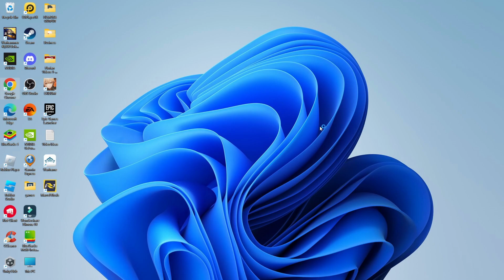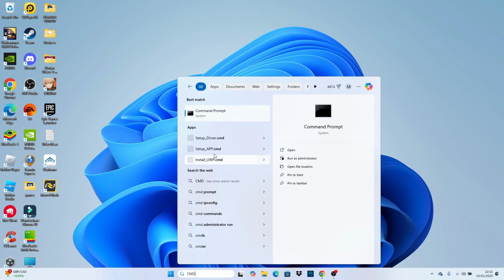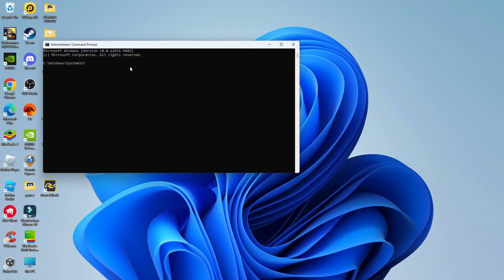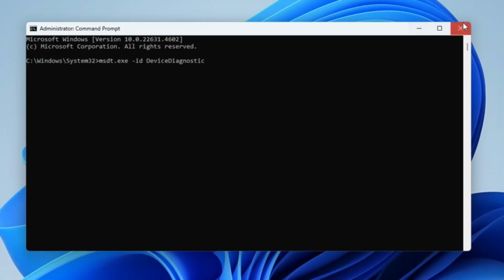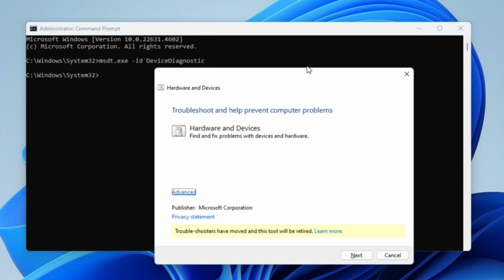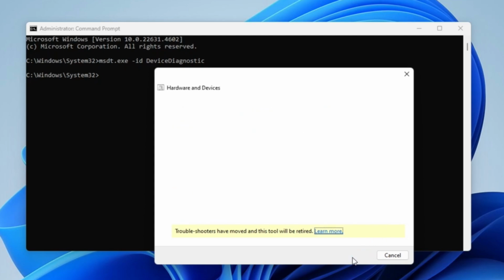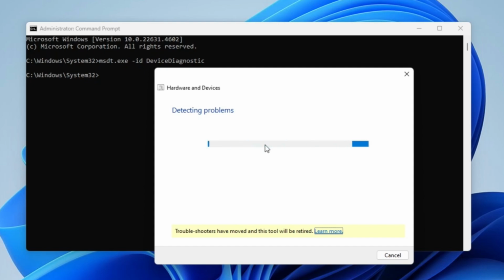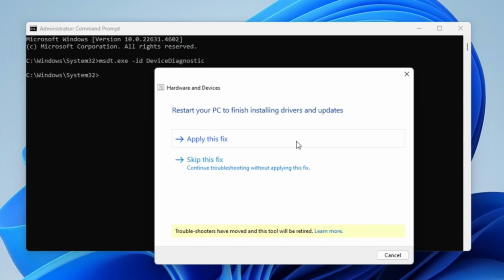How To Install MIDI Drivers In Windows 11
In this video, we’ll show you how to install MIDI drivers on Windows 11, making it easy to connect your MIDI devices for music production. Whether you're using a MIDI keyboard, controller, or interface, having the right drivers is essential for optimal performance. We’ll walk you through the entire installation process, from checking for existing drivers to troubleshooting common issues. By the end of this tutorial, you'll be ready to unleash your creativity and take your music production to the next level!

 ✨Recommended VPN: ✨

Thanks!